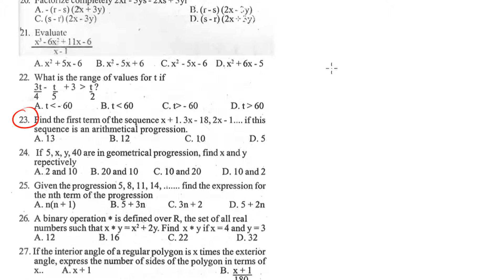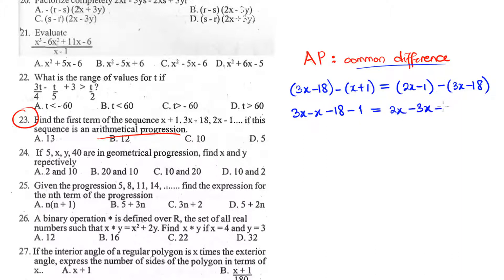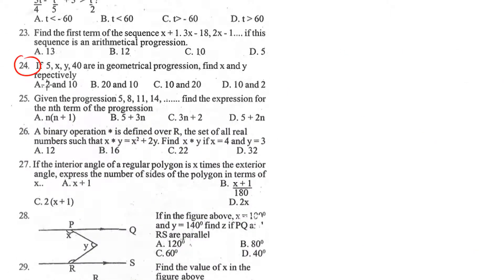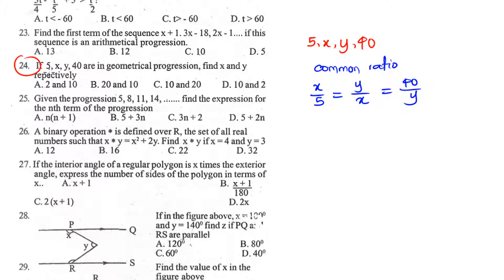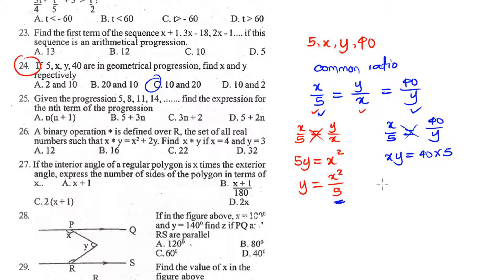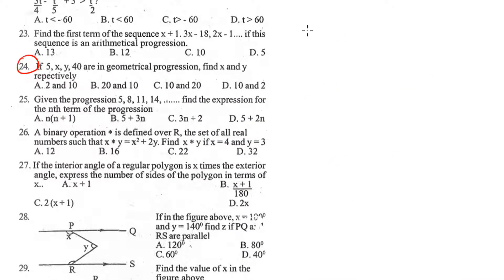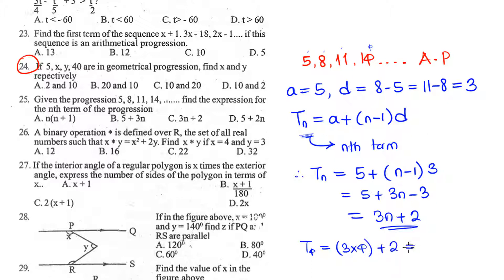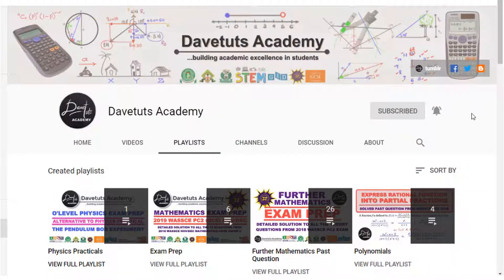Worked Examples on Sequences and Series (AP and GP) _ Solved PQ from JAMB 2018 Mathematics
This video shows worked examples on Arithmetic and Geometric Progression (Sequences and Series) in a bid to equip students with a better understanding of the subject matter.
The questions are extracted from the 2018 JAMB UTME Mathematics Exam and you can find the full video